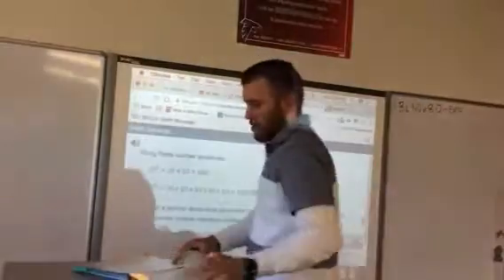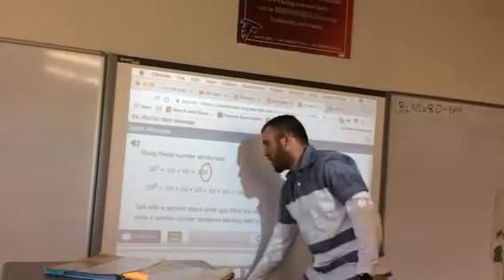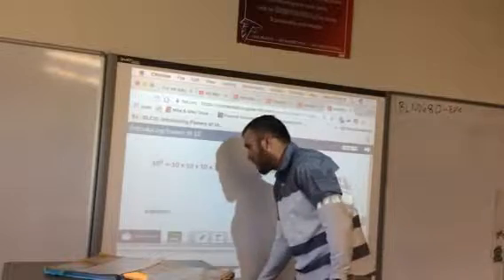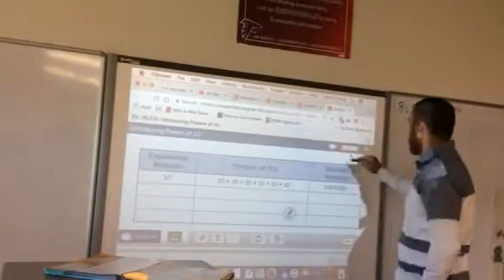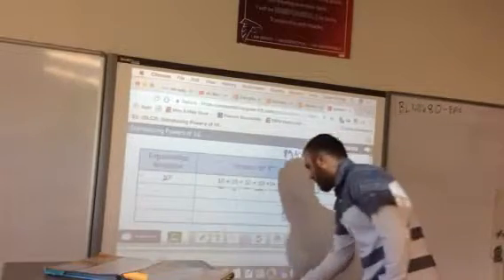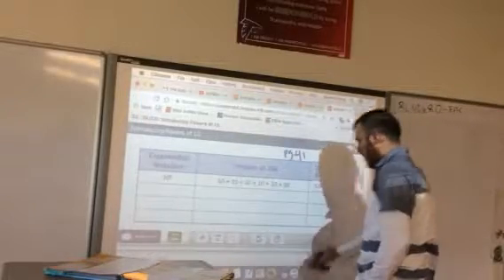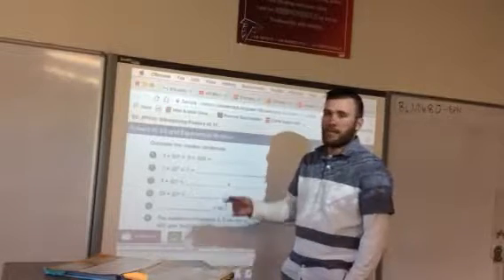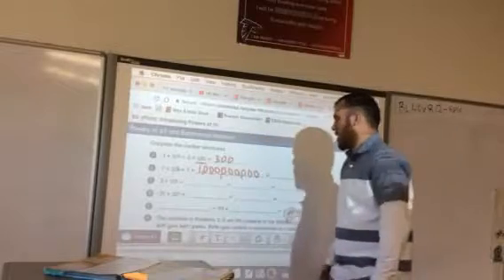5s math 2.2